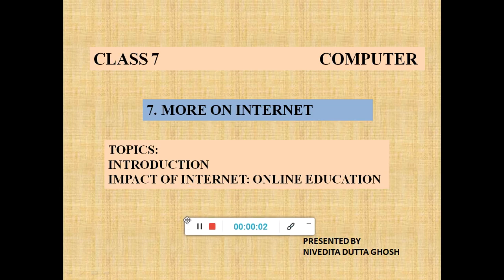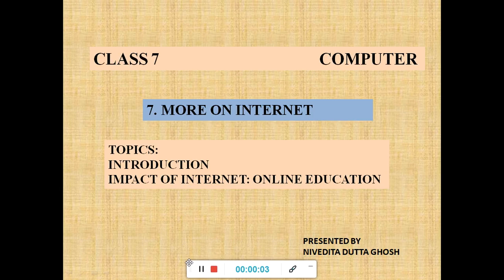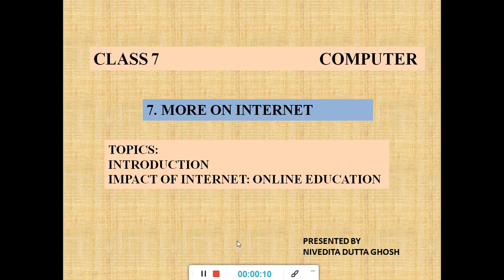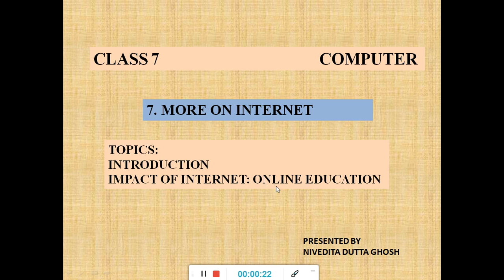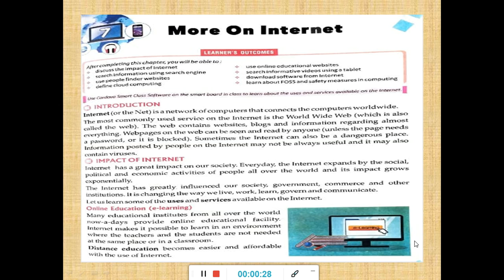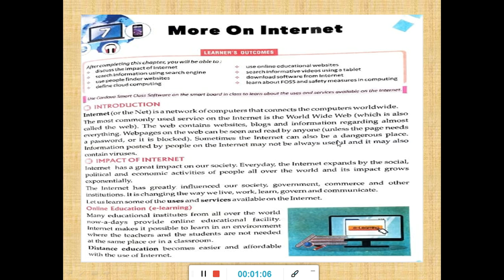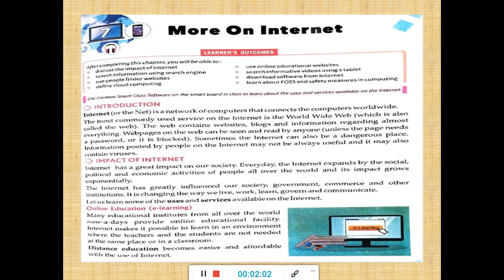CLASS 7 COMPUTER CHAP 7 MORE ON INTERNET PART 1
Introduction, Impact of internet- online education.